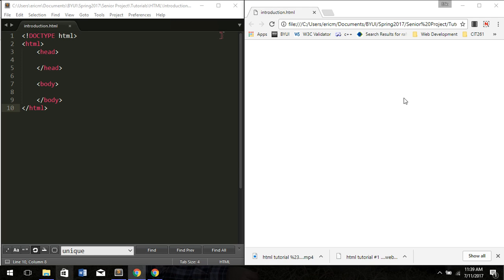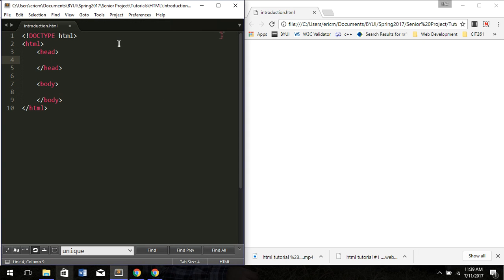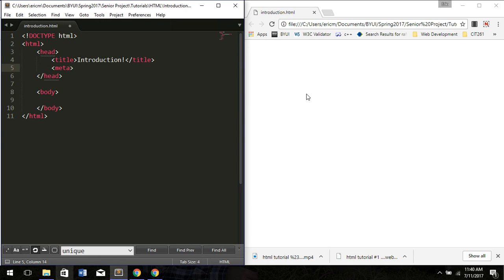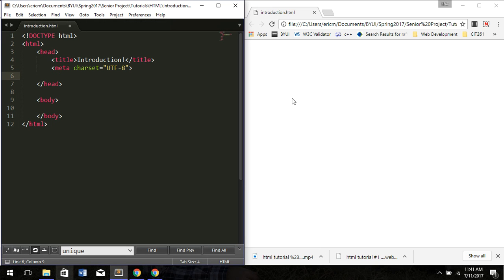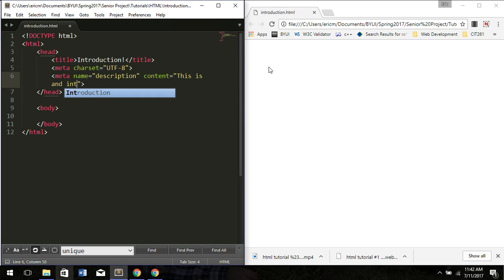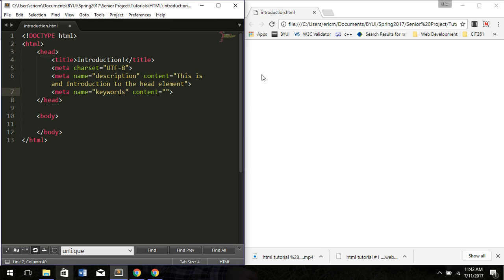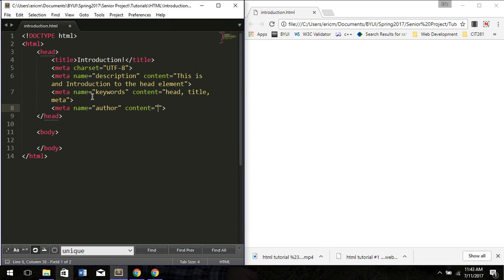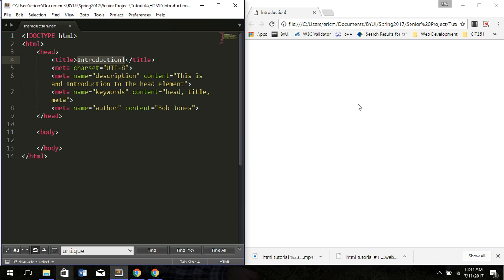html tutorial #2 Head Element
HTML Elements - Individual components of an html document of webpage
HTML Attributes - A modifier of an html element
Title Element - Title of webpage
Meta Element- Describes content of a webpage
charset - The character set used to decode a web page HTML5 standard is UTF-8
Name Attribute - Specifies page description, keywords and author
Content Attributes - describes the description, keywords and author